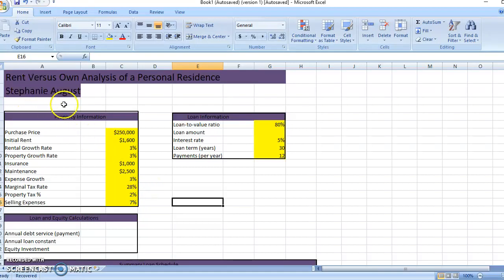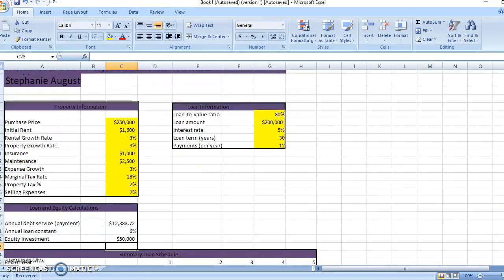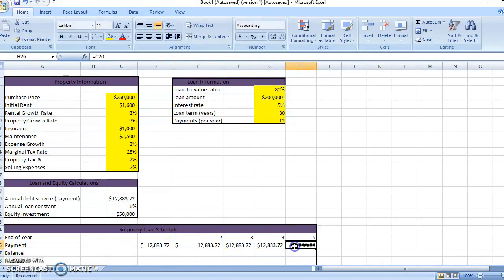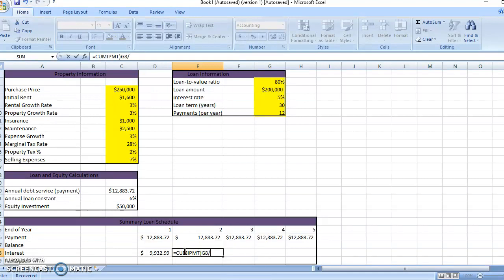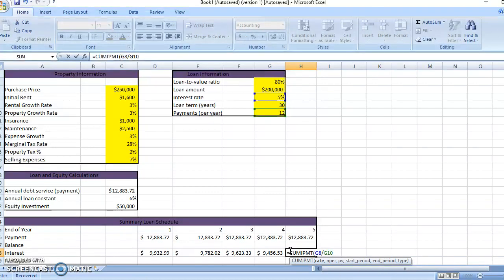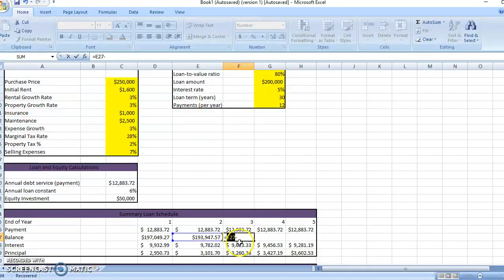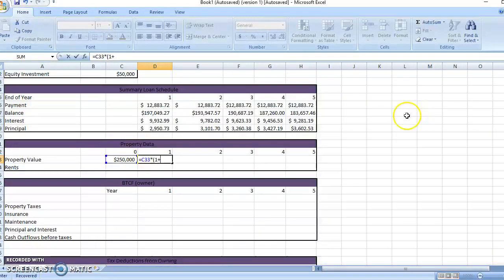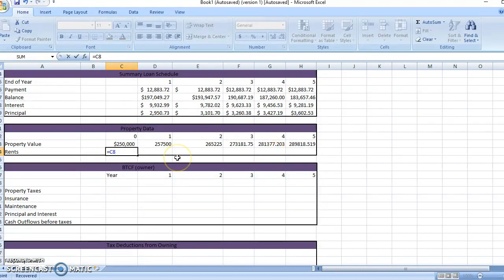Project 1 #1 recording Real Estate Fin-3030-D01